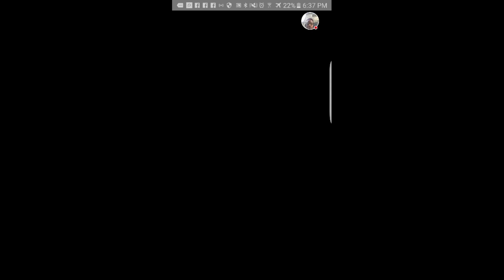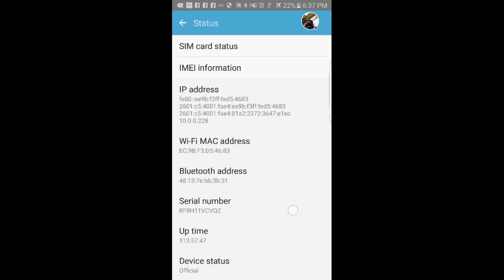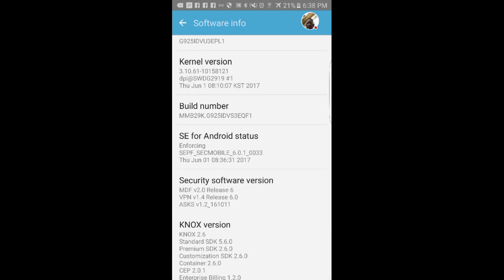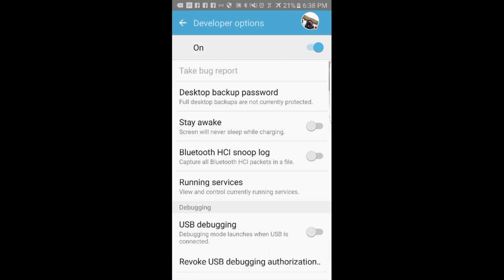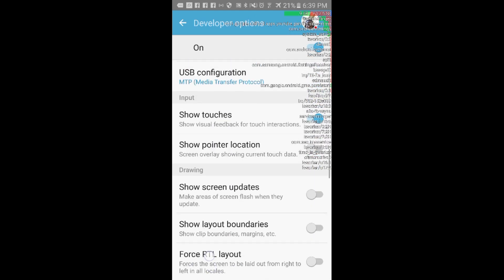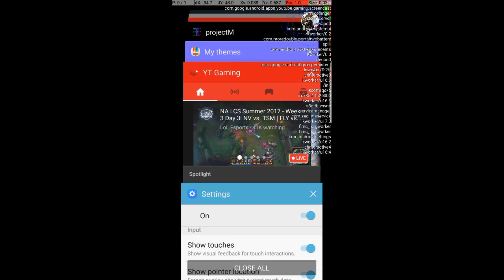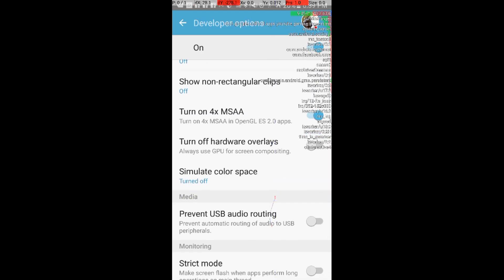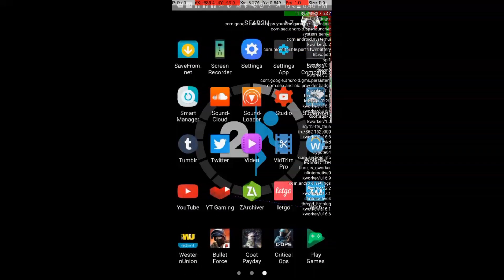Yt Gaming Streaming Fix 2019 [Works100%].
Decided to go on and explains thoroughly how to fix.